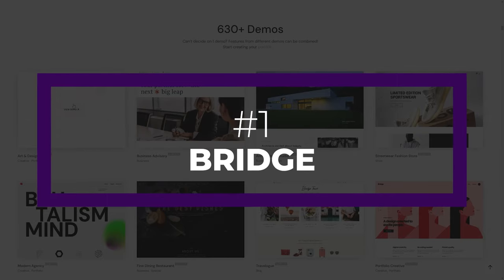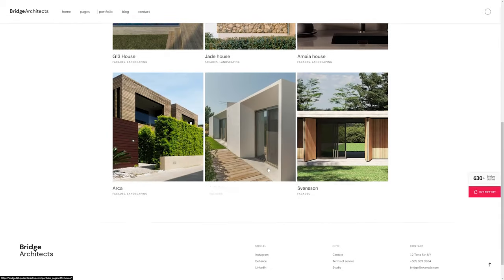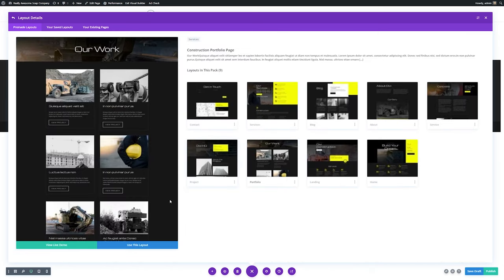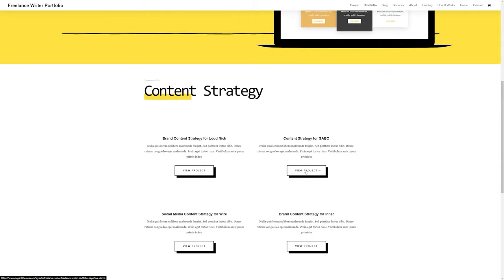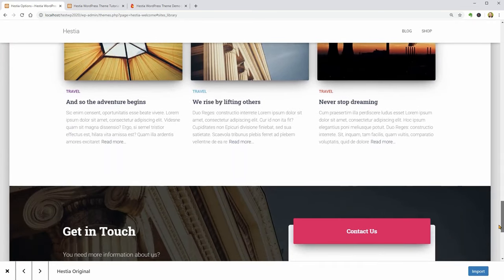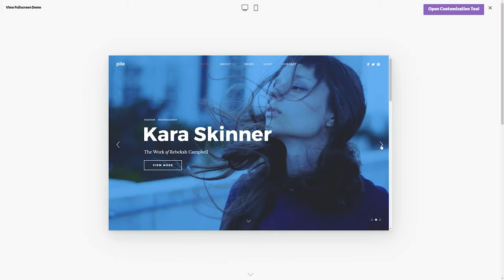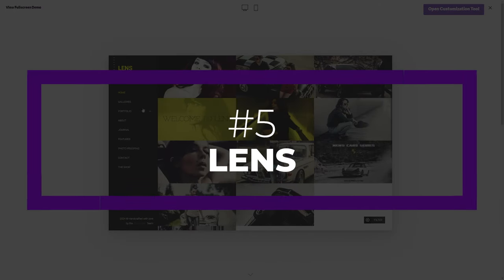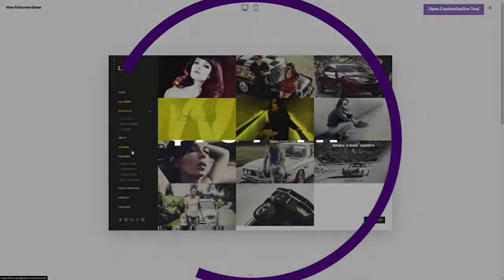5 Best Portfolio WordPress Themes in 2024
The potential value of a creative professional’s portfolio is beyond doubt. For that value to be realized, however, it’s vitally important that your portfolio displays your work beautifully and stands out as an extraordinary project in and of itself. Today we will cover the 5 Best Portfolio WordPress Themes in 2024!

Timestamps ⏰
0:00 Intro
0:09 Bridge
01:08 Divi
02:06 Hestia
02:54 PILE
03:32 LENS
04:09 Outro